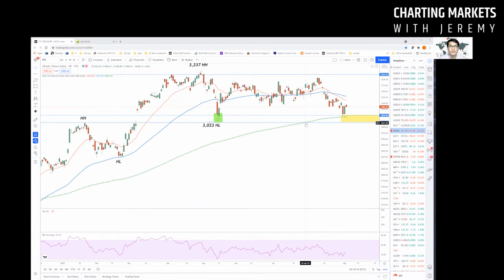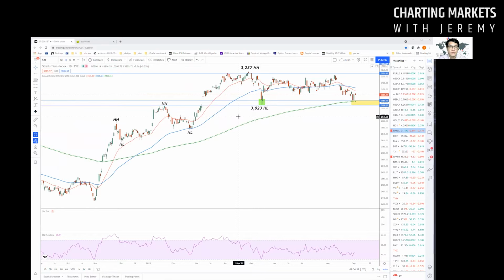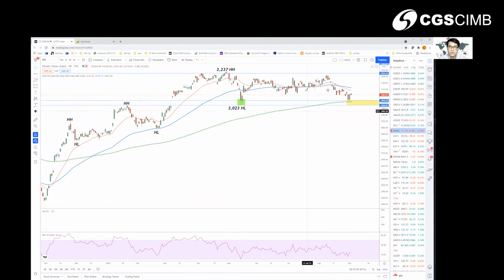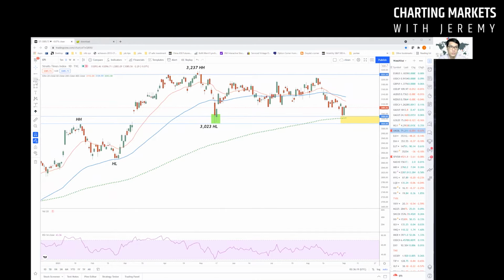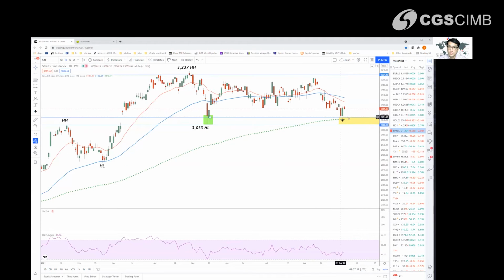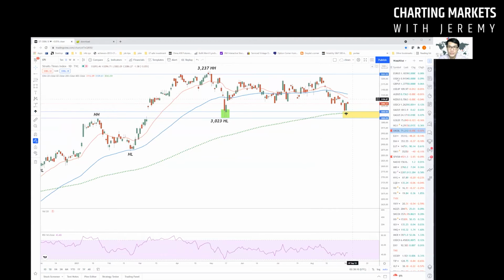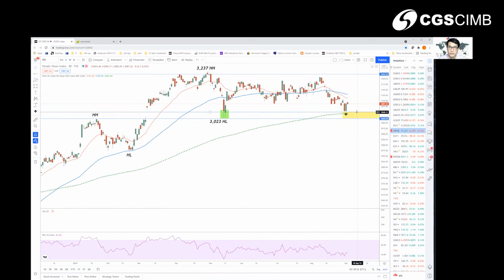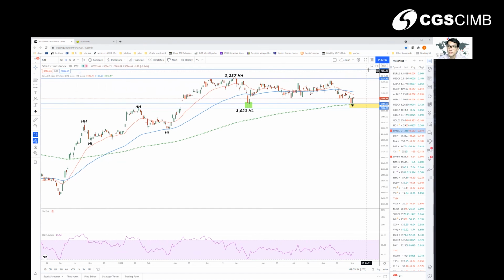Charting Markets with Jeremy: Straits Time Index - Uptrend Back In Control?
After falling around -3.5% in August, the STI has retested a key cluster of support. Despite the weakness, the general uptrend remains intact 👌 and the current bullish price action signals a high likelihood of a rebound back into the uptrend.

No one knows for sure if 3,020 - 3,050 support area will hold 🤔 but the current chart setup suggests a high likelihood of seeing a bottom soon.